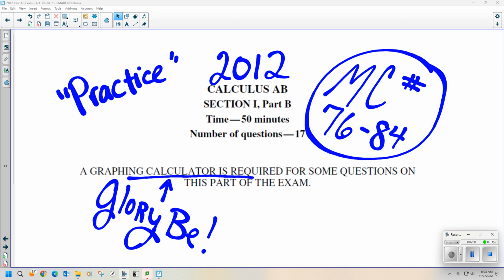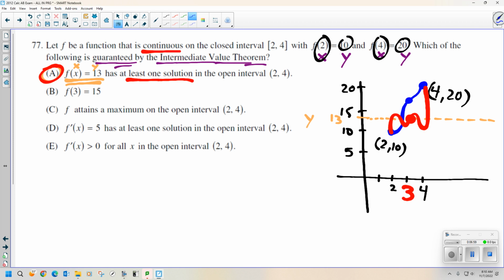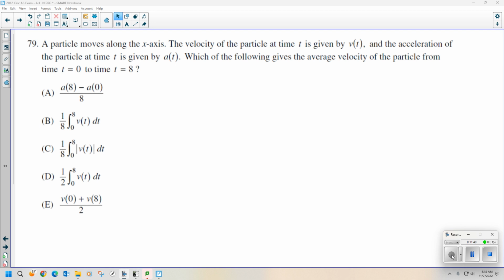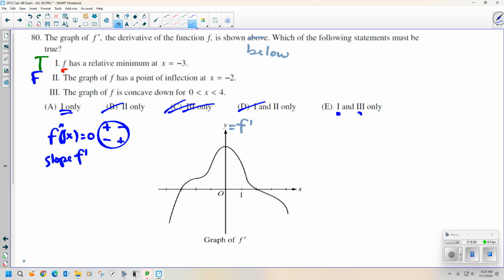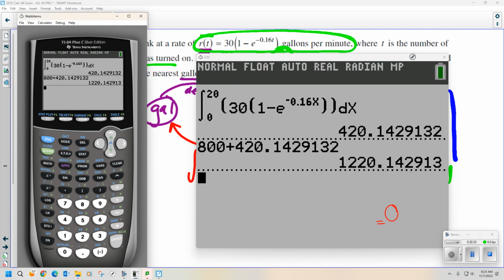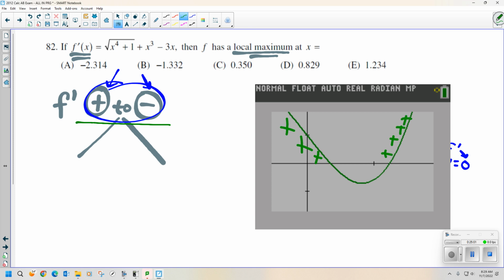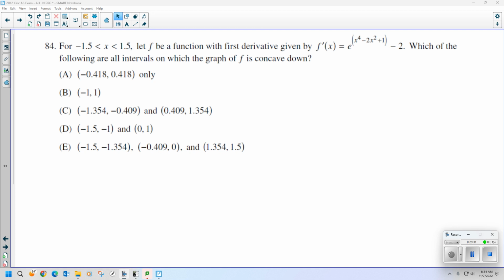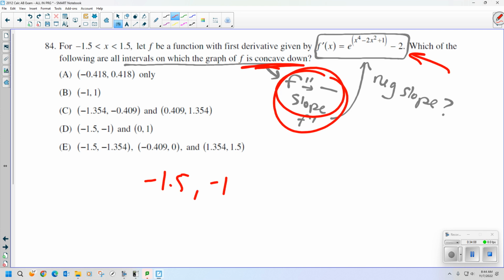Visca AP Calculus AB 2012 Exam Problems 76-84